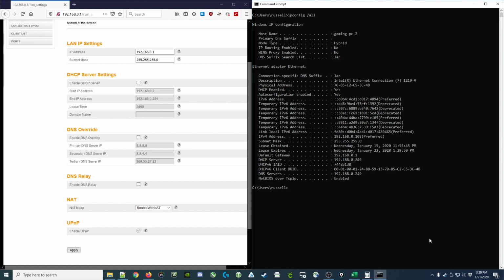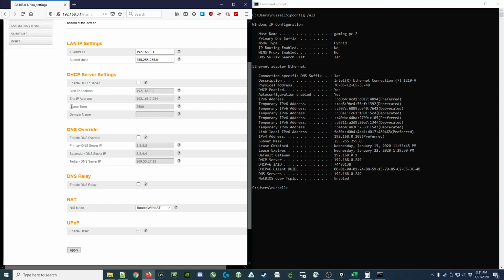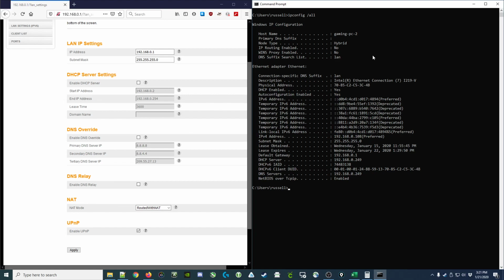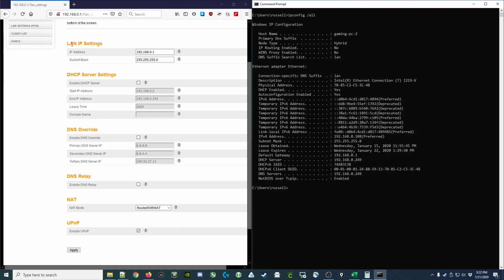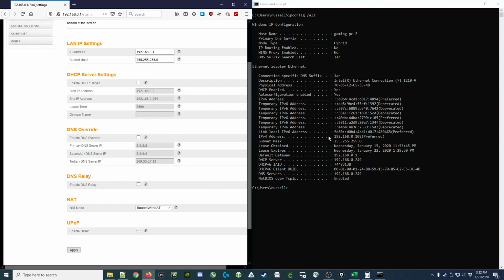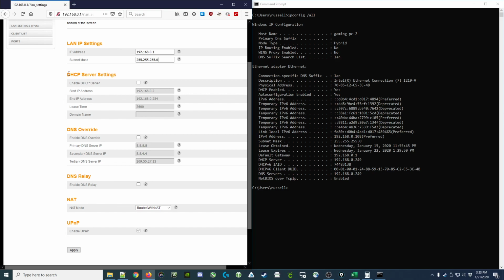[031] Configuring a DHCP Server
A short video talking about the elements necessary to configure a DHCP server, such as lease time, address pool, and netmask.